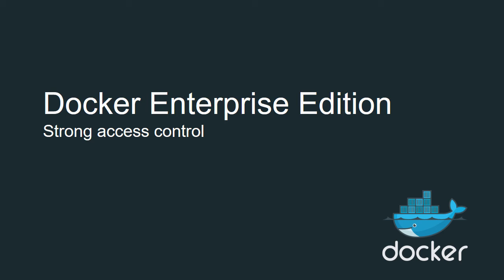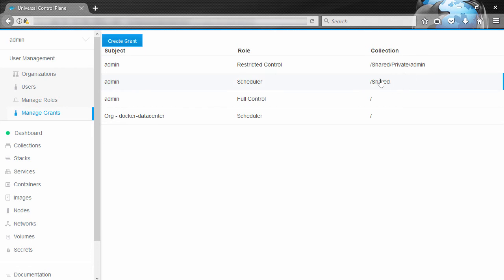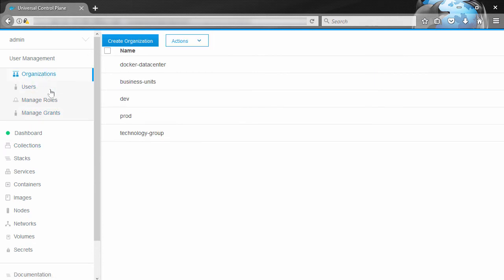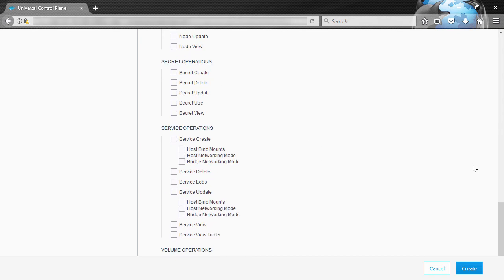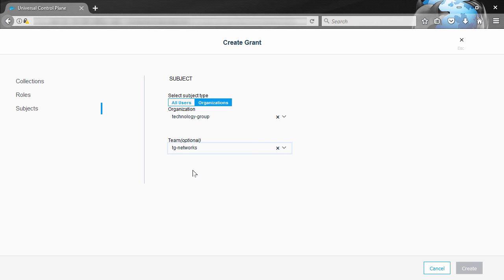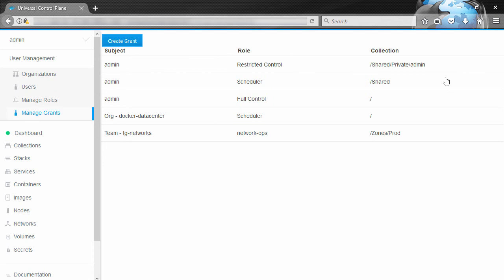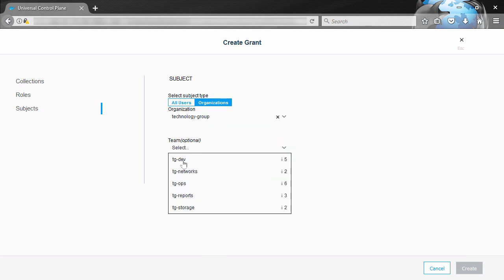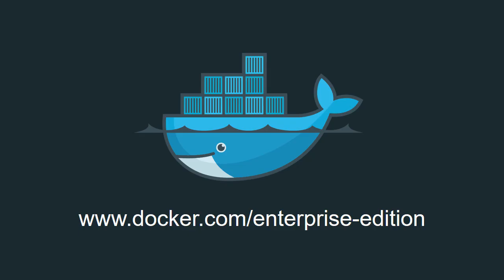Docker Enterprise Edition: Strong Access Control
Docker is an open platform for developers and system administrators to build, ship and run distributed applications. With Docker, IT organizations shrink application delivery from months to minutes, frictionlessly move workloads between data centers